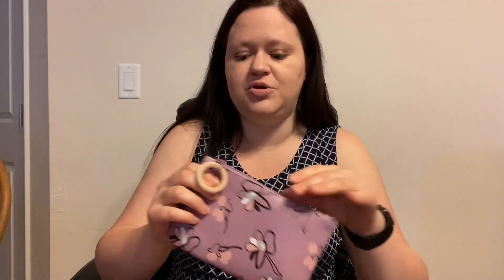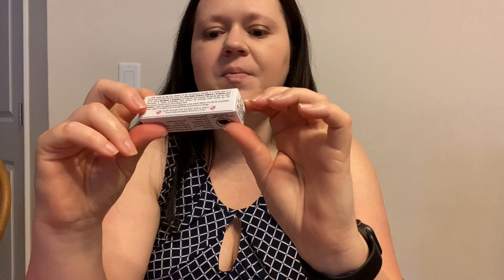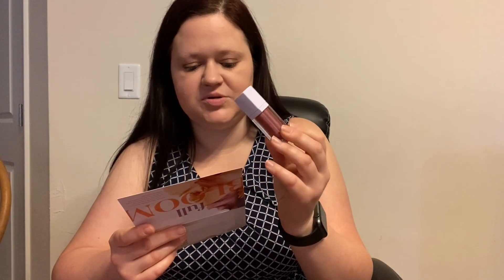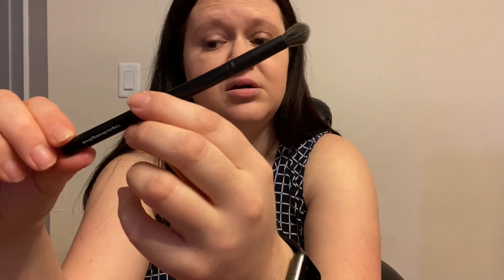April 2020 Ipsy Glam Bag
I have been getting Ispy Glam Bags for a few months now and I wanted to share what I got in my bag. Please let me know if you like this video and want me to do more unboxing videos...well unbagging videos.